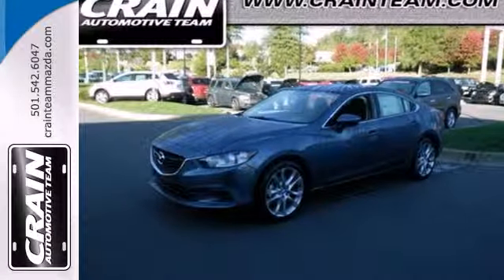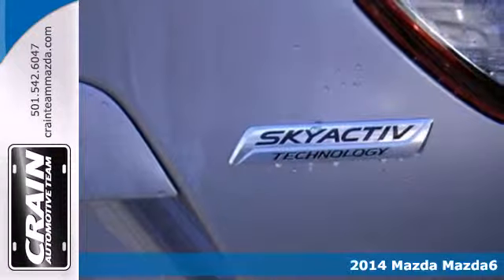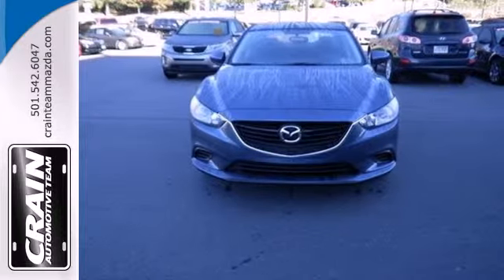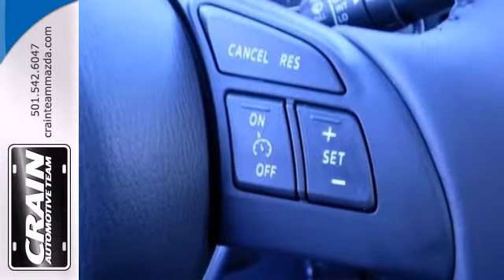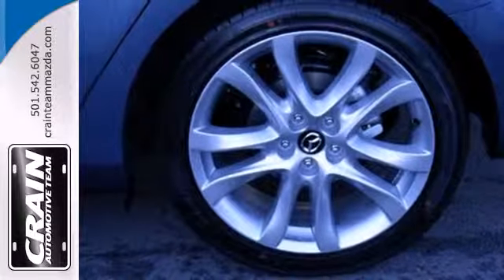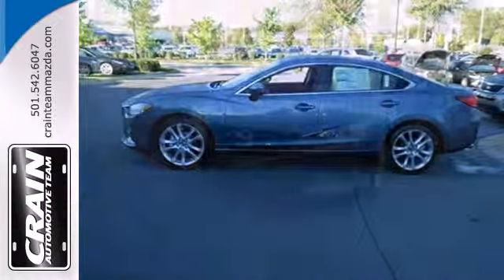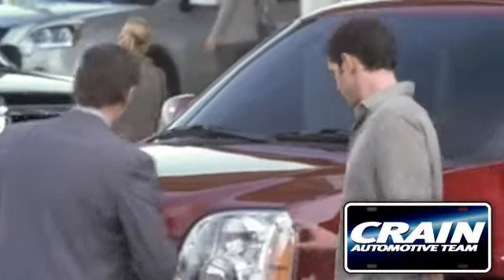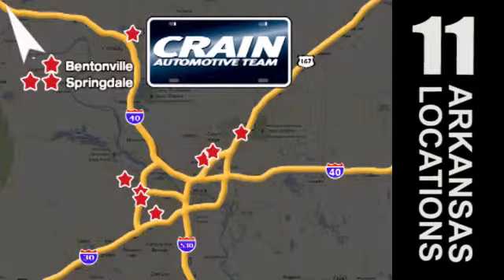2014 Mazda Mazda6 Little Rock AR Bryant, AR 4MA6710 - SOLD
Year: 2014
Make: Mazda
Model: Mazda6
Trim: Sedan
Engine: Regular Unleaded I-4
Transmission: Automatic
Color: Blue Reflex Mica
Interior: Black
Stock #: 4MA6710

Address:
11715 Colonel Glenn Rd